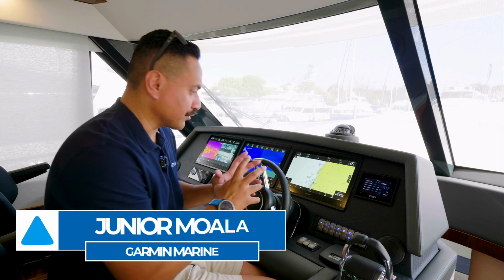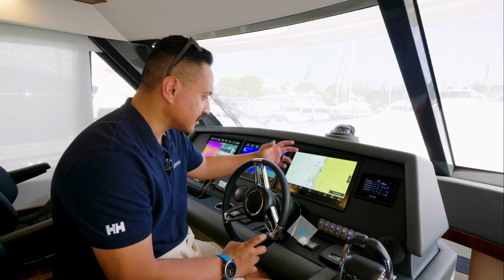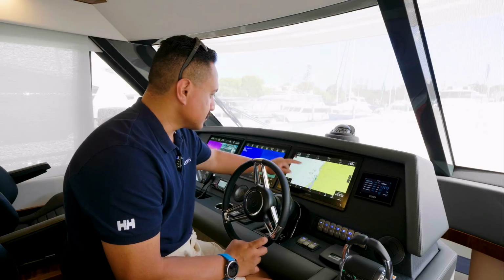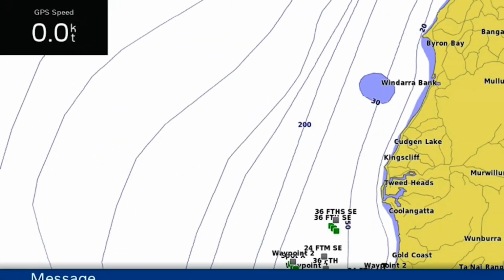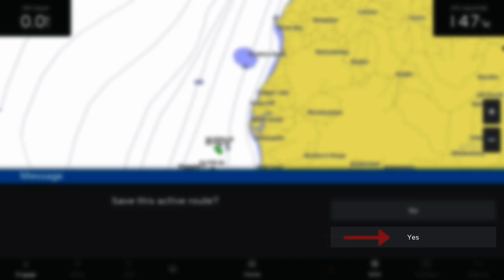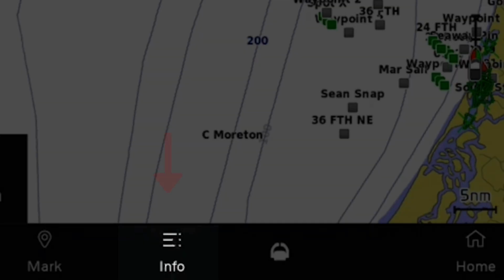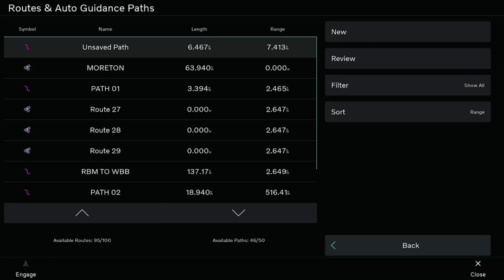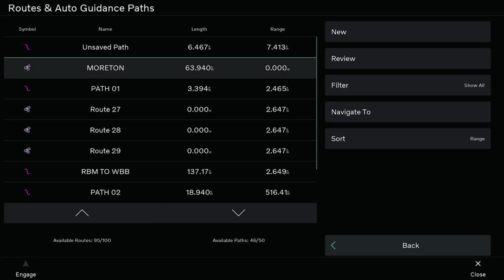How to Name a Route - Garmin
If you’ve just created a route on your Garmin system, the next important step is saving and naming it for easy access in the future. In this quick tutorial, you’ll learn how to properly store your route and assign a custom name so you can quickly find and reuse it whenever needed.